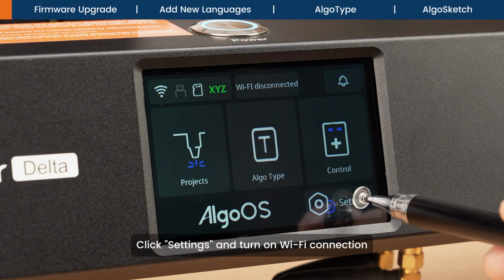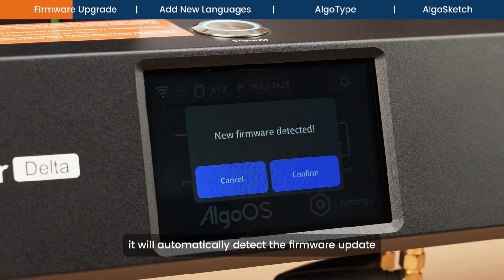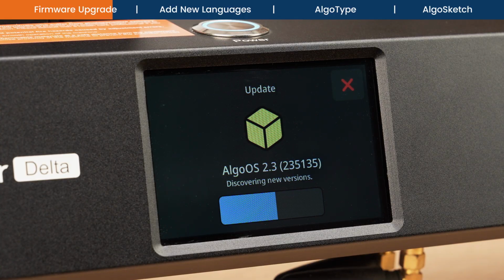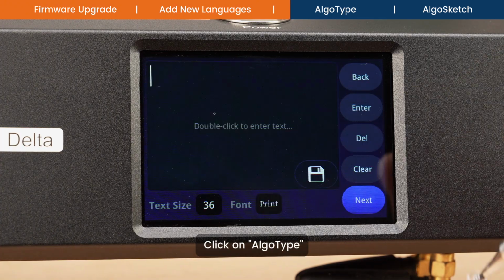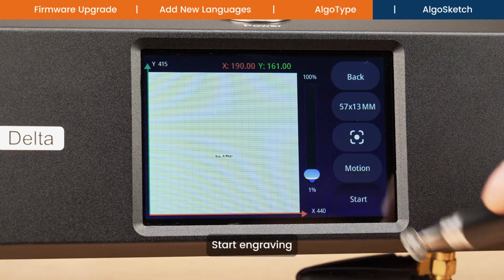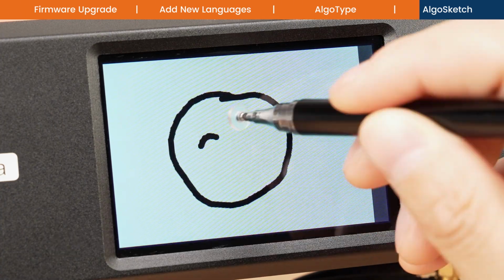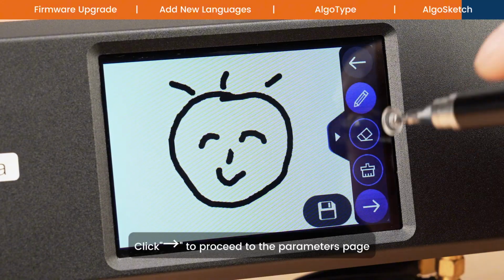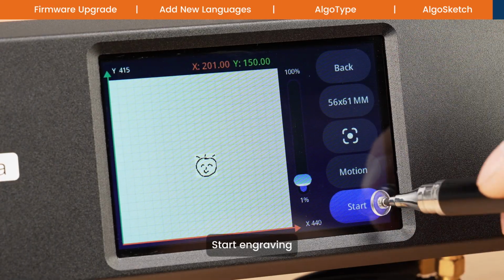AlgoLaser Delta Firmware 2.4 Update | AlgoSketch, AlgoType & Upgrade Guide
AlgoLaser Delta is a powerful laser engraver powered by AlgoOS, and the new Firmware 2.4 update brings smarter features and improved usability. In this tutorial, you’ll learn how to upgrade your Delta machine and explore new tools that make engraving faster, easier, and more creative.

This quick guide walks you through the update process and highlights key features like AlgoSketch and AlgoType—perfect for both DIY creators and small business users.

Machine: AlgoLaser Delta
System: AlgoOS 2.4
Update method: Firmware upgrade via touchscreen
Application: DIY projects, custom engraving, small business production

What You’ll Learn:
How to update your Delta machine to Firmware 2.4
How to use AlgoSketch for drawing and engraving directly
How to create and engrave custom text with AlgoType
How multilingual support improves accessibility

00:00 OTA firmware update
00:46 Add new supported languages
00:58 Algo Type
01:27 Algo Sketch
02:28 Outro

Key Features:
Easy firmware upgrade with a few taps
AlgoSketch for instant draw-to-engrave workflow
AlgoType for text creation and styling
New language support (Turkish, Czech, Polish, Filipino, Indonesian)

What is AlgoOS 2.4 on Delta?
It is the latest system update that adds new creative tools and improves performance.

Is the firmware update difficult?
No, it is simple and can be completed directly on the machine.

Is this update useful for beginners?
Yes, it simplifies the workflow and enhances usability for all users.

Upgrade your Delta and unlock smarter engraving today.